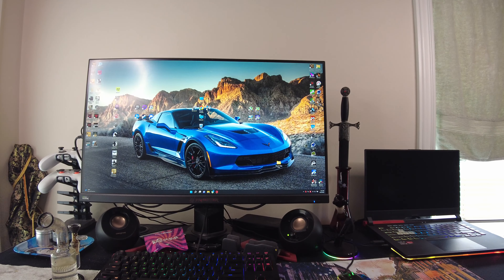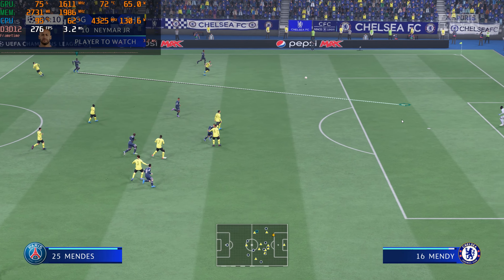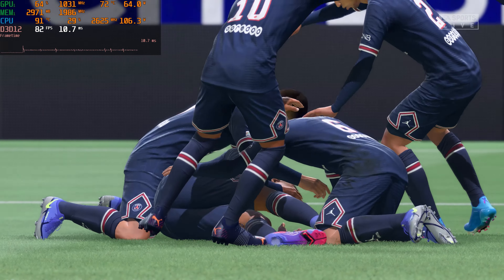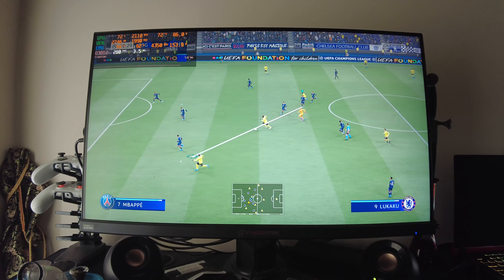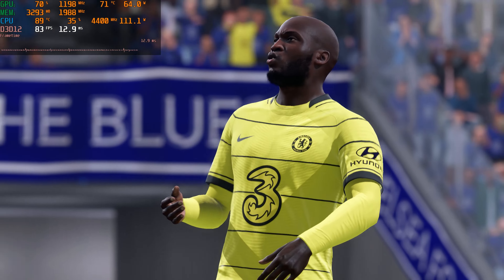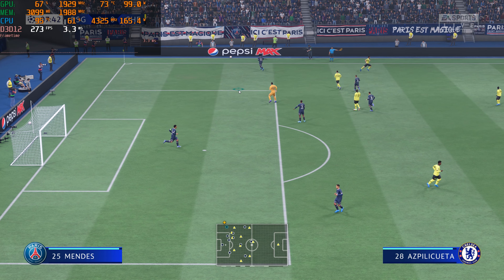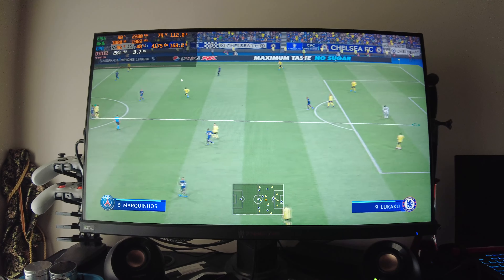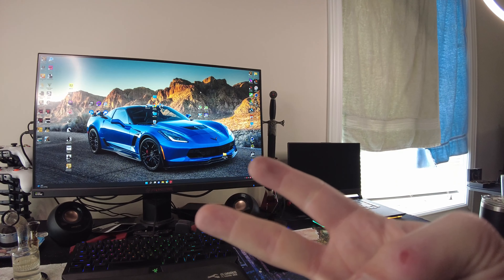Asus ROG Strix G15 Advantage FIFA 22 1440p Low-Ultra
What's up everybody I got another gameplay video for you guys today. This time it's FIFA 22 at 1440p on an external 1440p monitor. I will do the rest of the resolutions later.

Also have made a Discord server for this laptop where you can talk to each other and me about this excellent laptop

Intro - 0:00-0:24
Low Settings - 0:25-0:36
Low Gameplay Screen Recorded - 0:37-1:59
Low Gameplay Camera Recorded - 2:00-3:17
Medium Settings - 3:18-3:26
Medium Gameplay Screen Recorded - 3:27-4:57
Medium Gameplay Camera Recorded - 4:58-6:25
High Settings - 6:26-6:35
High Gameplay Screen Recorded - 6:36-8:02
High Gameplay Camera Recorded - 8:03-9:30
Ultra Settings - 9:31-9:38
Ultra Gameplay Screen Recorded - 9:39-11:13
Ultra Gameplay Camera Recorded - 11:14-13:00
Outro - 13:01-13:17